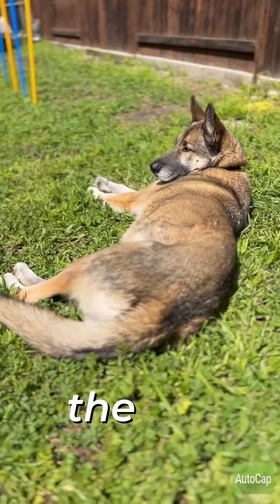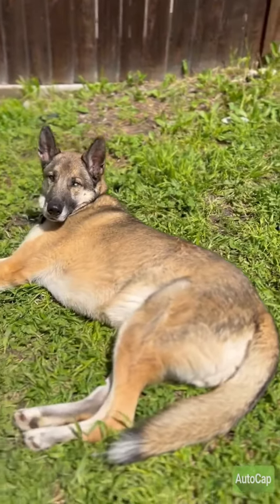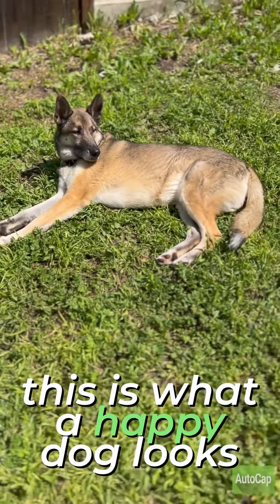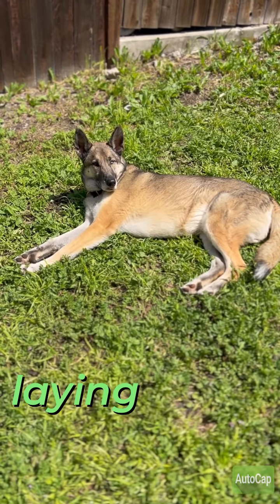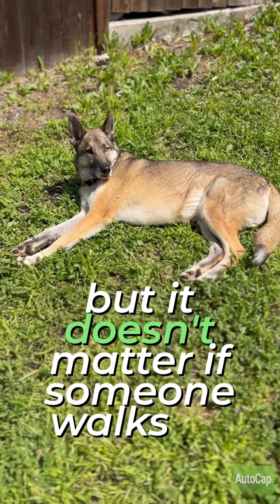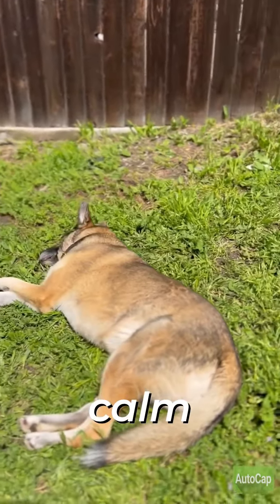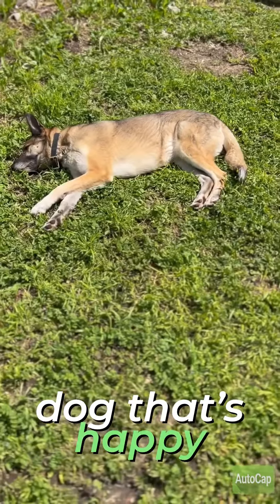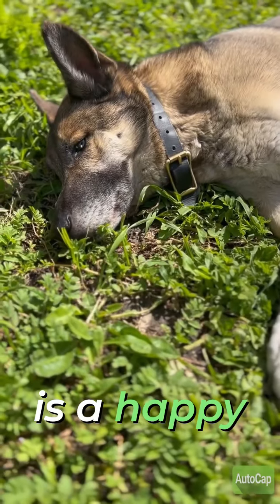how to spot a happy dog